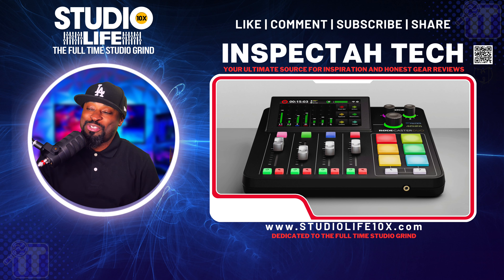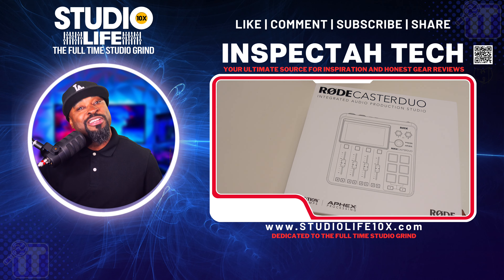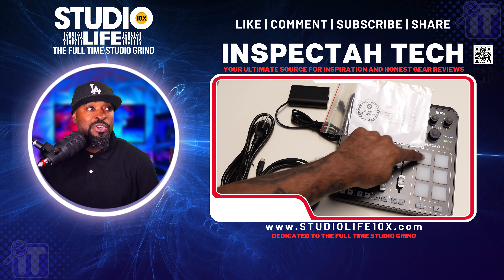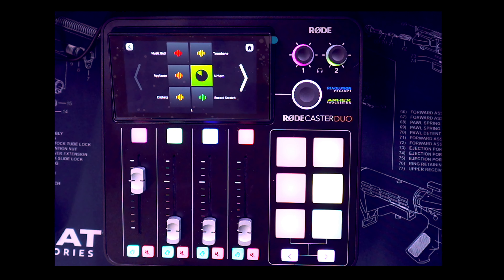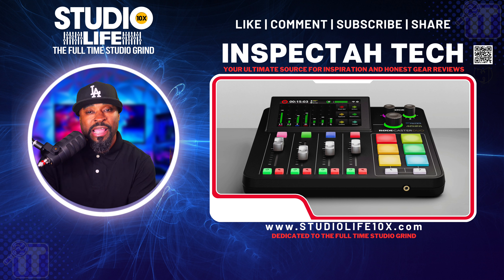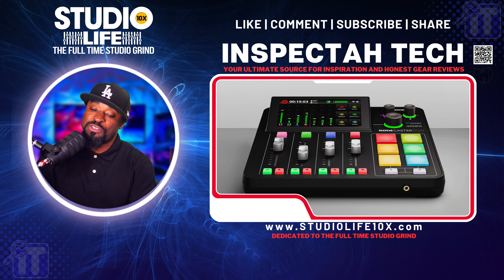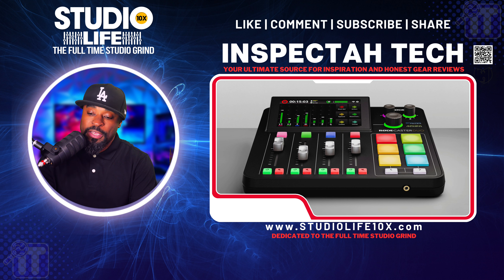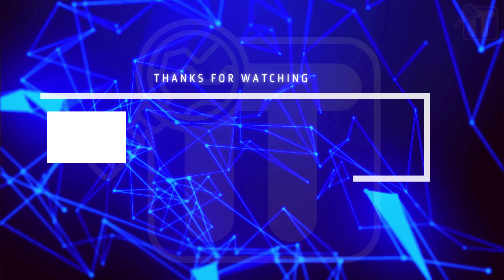The Rodecaster DUO UNBOXING FIRST LOOK AND IMPRESSION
The RØDECaster Duo is a game-changing audio solution designed specifically for podcasters and content creators. It packs an impressive array of features into a compact and user-friendly device, offering superior sound quality and unmatched versatility. In this video we are taking a first look at the RodeCaster DUO!

Sony ZV1
Sony a6400
MAC mini
Sony ZV1f

I’M SPEAKING ON THE

RODECASTER DUO =
Rode StreamerX =

VIDEO GEAR
•Sony FX3
•Sony a7SIII
•Sony a7IV
•Sony 24 1.4
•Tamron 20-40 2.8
•ATEM Mini
•Lilliput Camera Monitor

AUDIO GEAR
•Rodecaster Pro II
•Rodecaster Arm
•Rode PSA1+
•Lewitt LCT240 Pro
•Rode Headphones
•Shure SM7B
•Rode PodMic